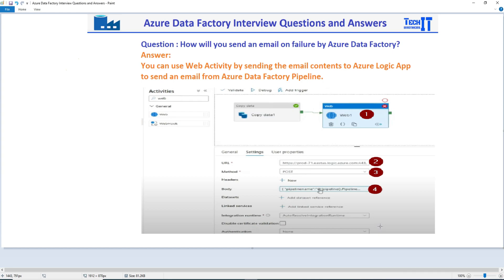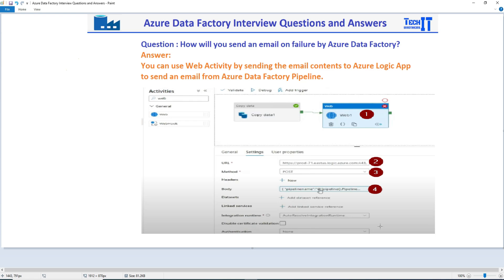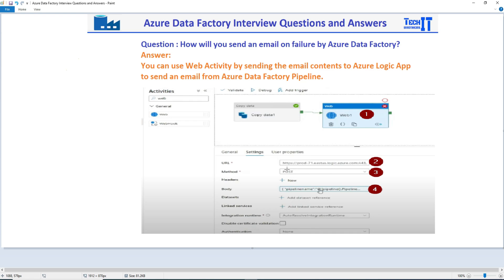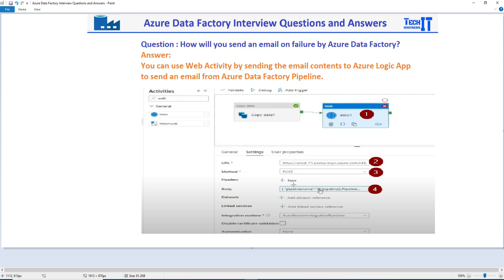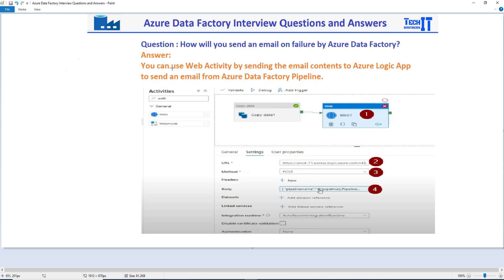How will you send An Email from Azure Data Factory Pipeline | Azure Data Factory Interview Q&A 2022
What are Event Based Triggers in Azure Data Factory | Azure Data Factory Interview Questions and Answers 2022, In this video, we will learn about some basic Questions and Answers for Azure Data Factory Interview. Real Time Azure Data Factory Interview Questions Azure Data Factory Interview Questions and Answers for expert level